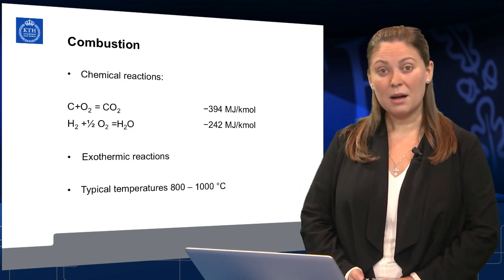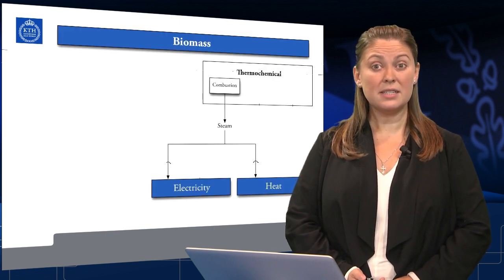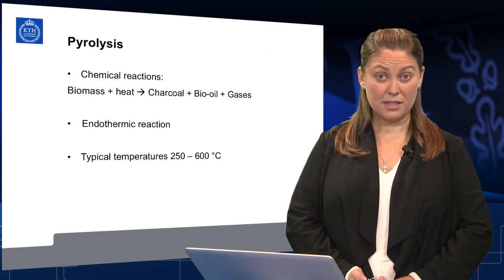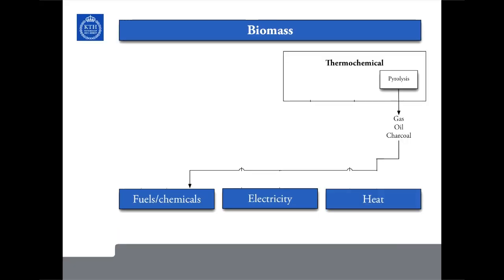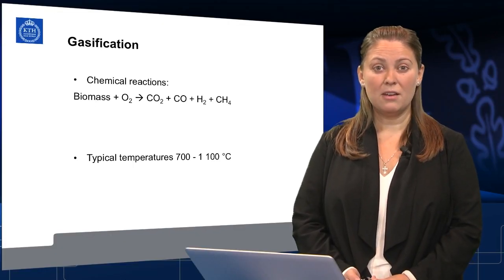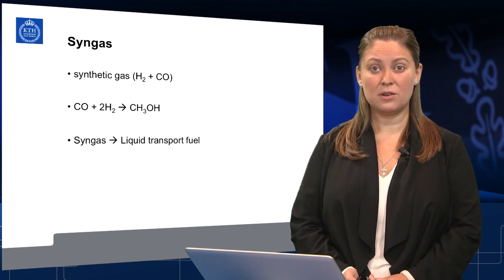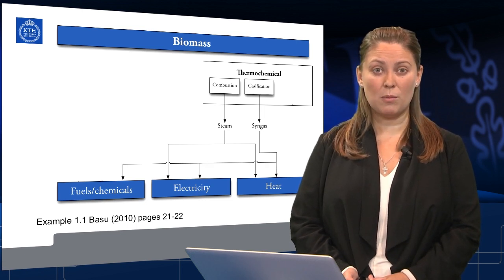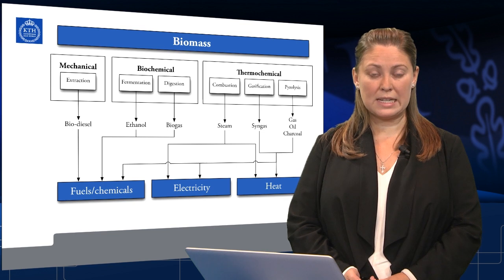Biomass 6, Fundamental Biomass Conversion Techniques